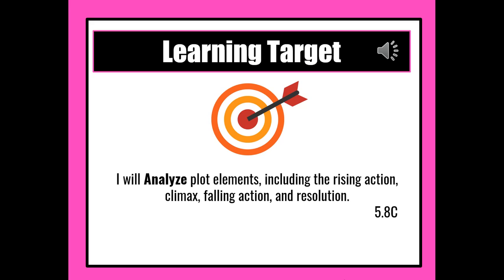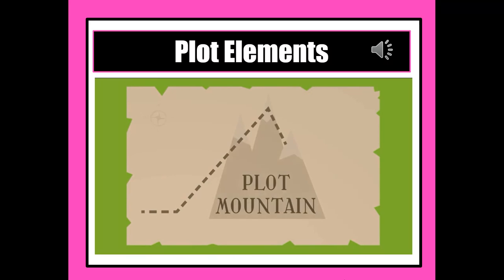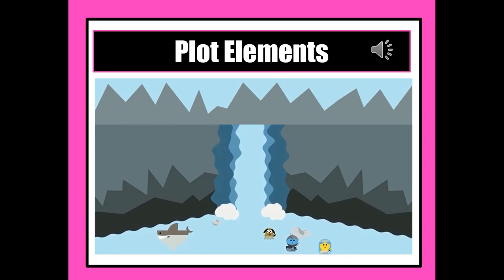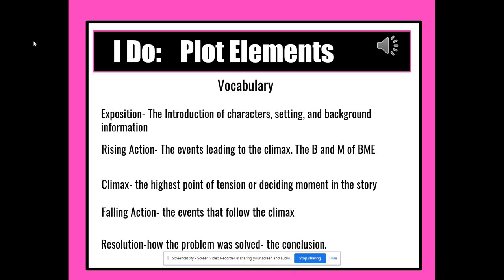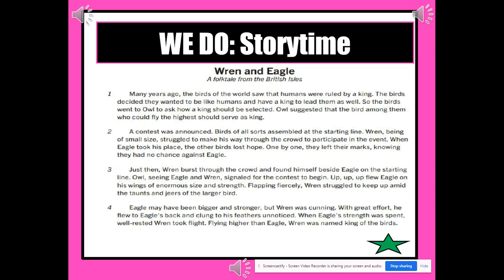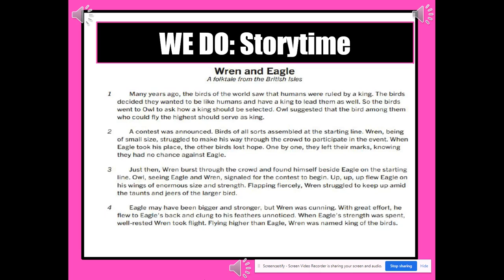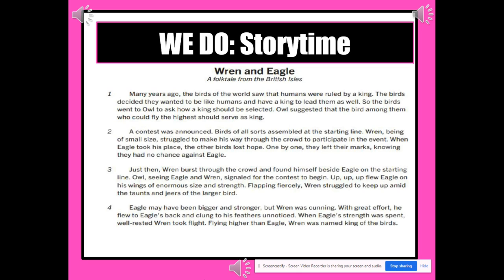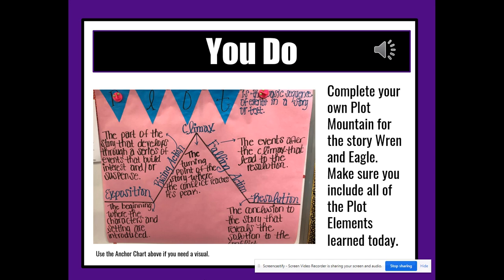Intro Plot-Lesson 1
Intro to Plot-Lesson 1